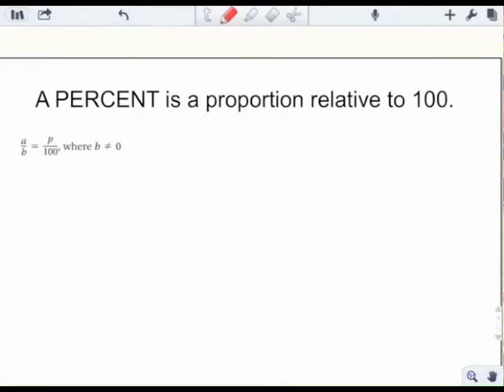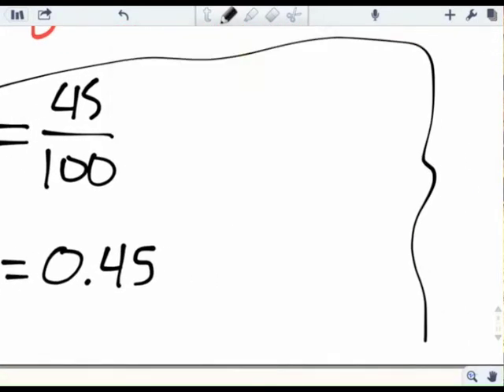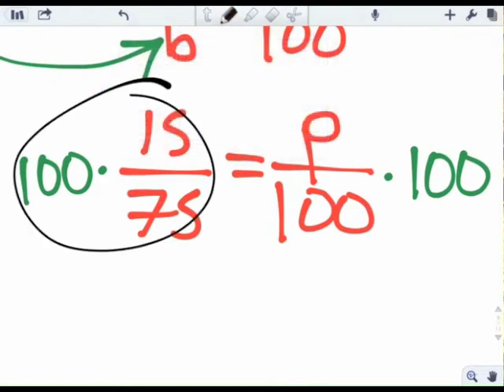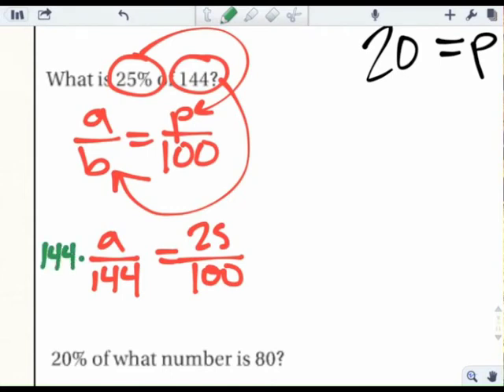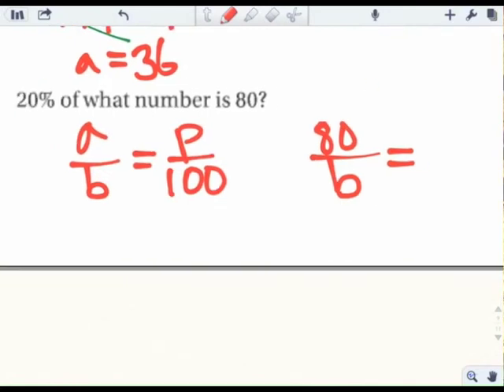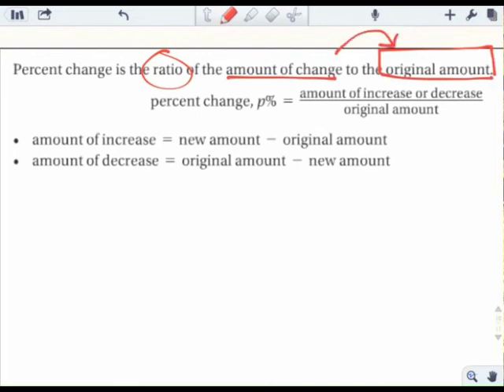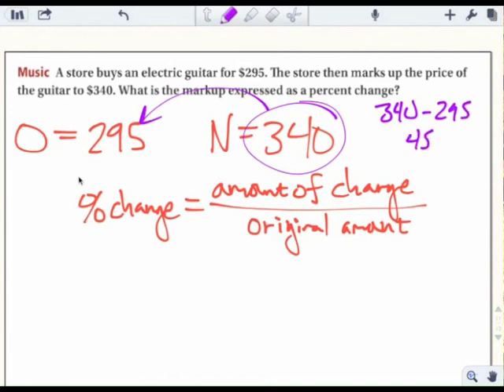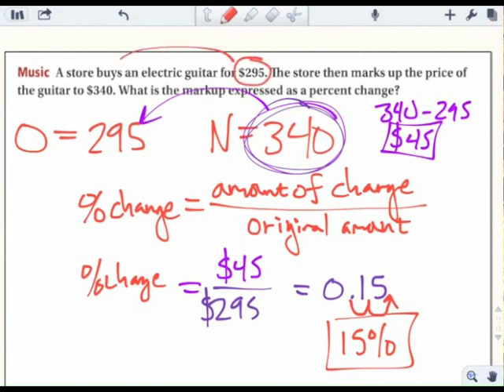Algebra 1 - Percents